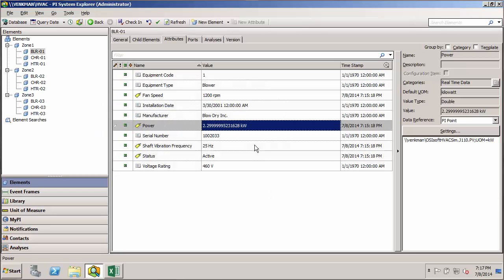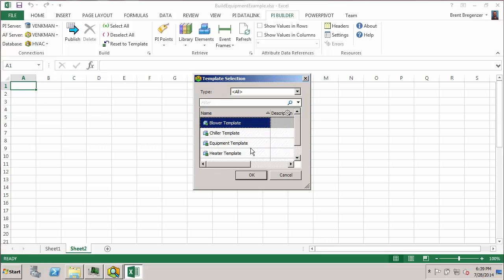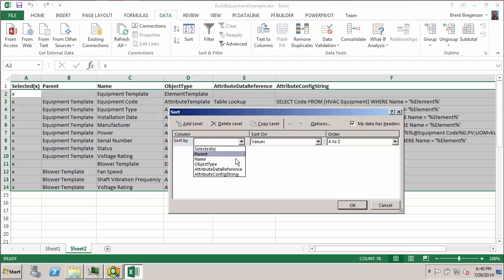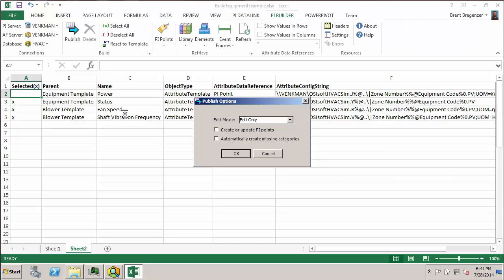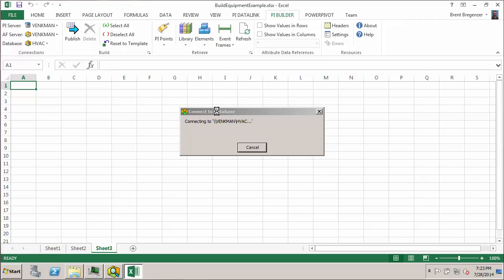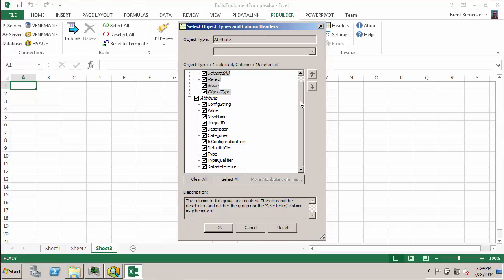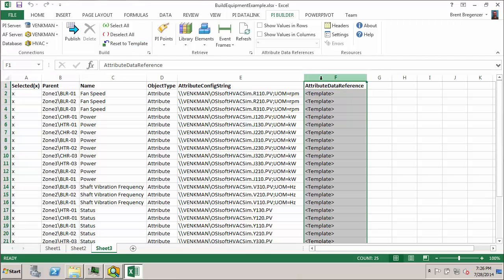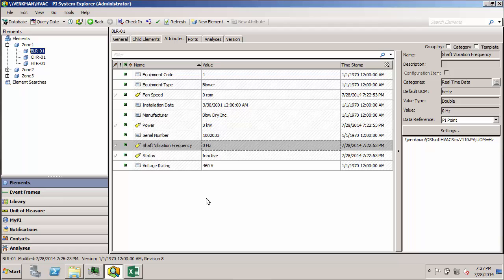OSIsoft: AF I Online Course- Revert Attributes to Template in Bulk with PI Builder